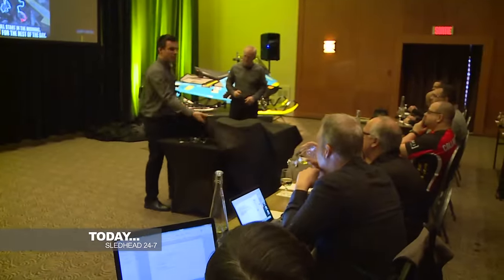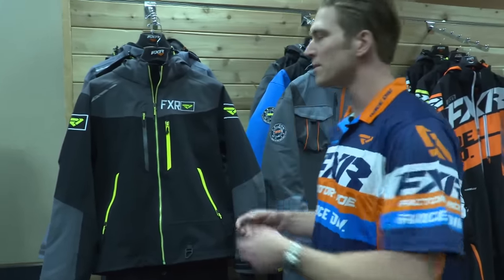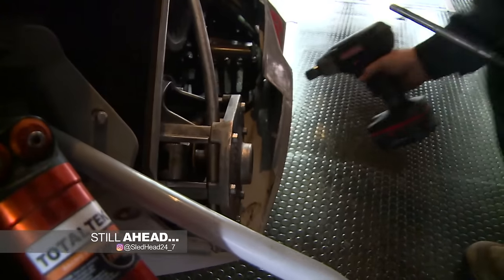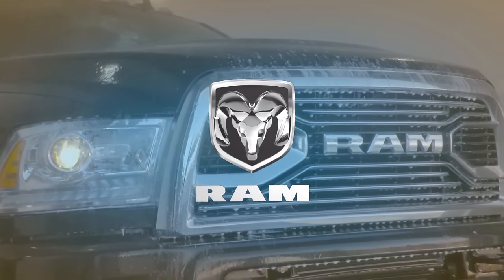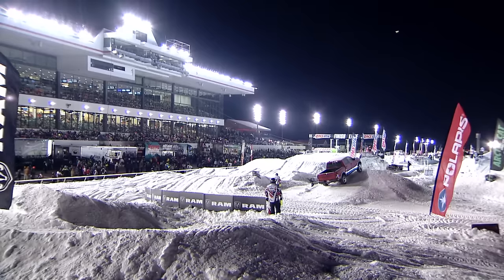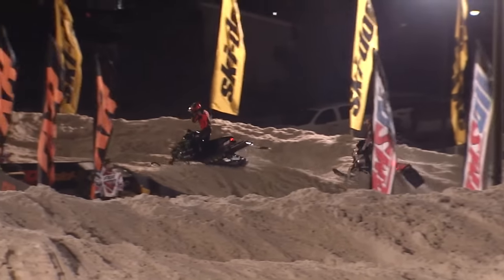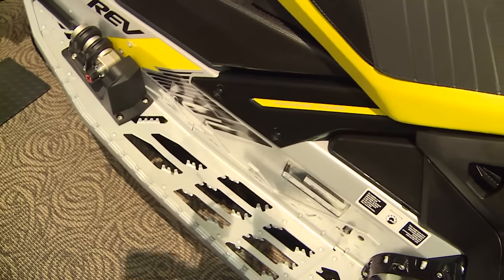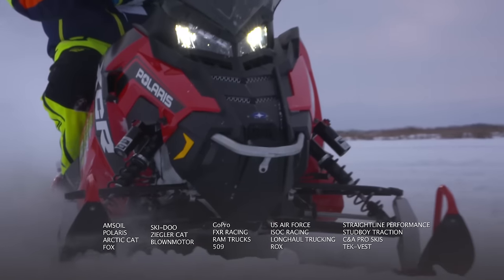SLEDHEAD 24-7 "2017" Episode 10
it’s fashion week,  as FXR presents what to wear
on your ride NEXT season. We’ve saved a front row seat for you as the 2018 gear is unveiled. The Home of Horsepower shares another way to amp up your Arctic Cat. We’ll hear from some of the worlds greatest snocross racers on the Speedwerxs EFI and how it can get you,  to the top of the box. Ski-Doo pulls back the curtain on their 2018 sleds.  Jeff Fisher is first in line for a sneak peak, and starting it off— a new smart start, we’ll explain. And spend some time with snocross announcer Chris Hawkey, a well rounded entertainer, the hawk is also a RAM MAN.